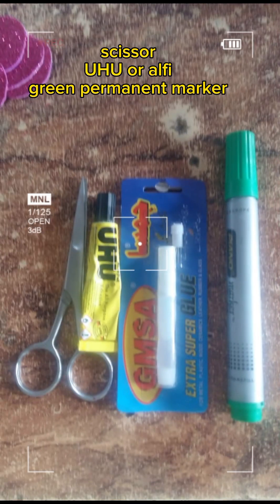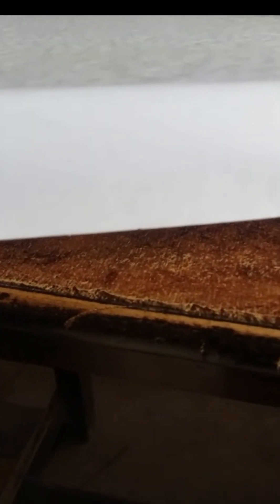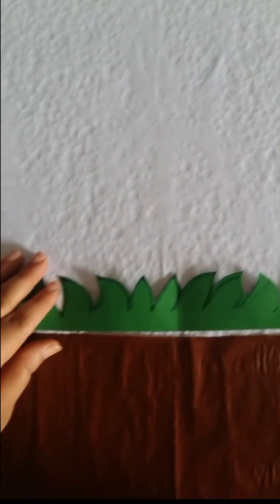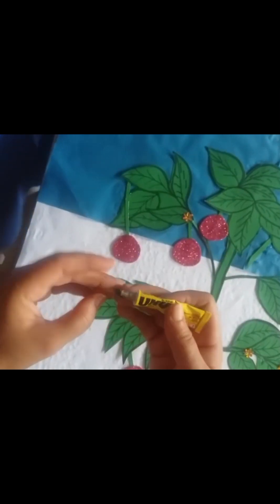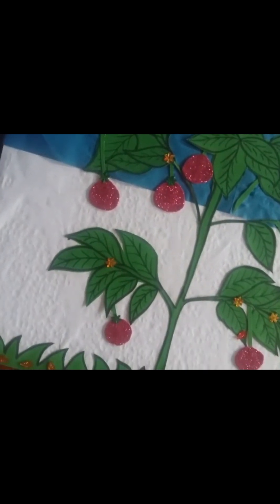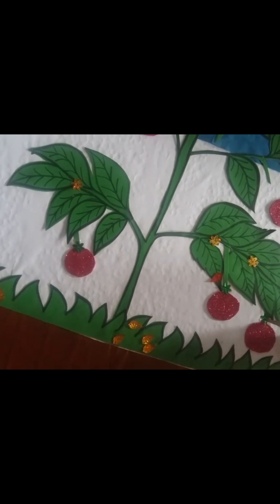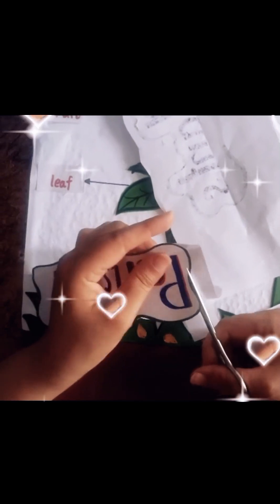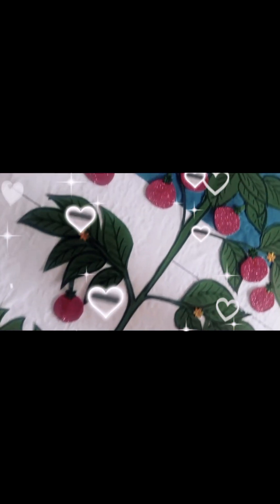How to made fruit plant on thermocol sheet at home | so easy to made |In English | Made by sister💝💖